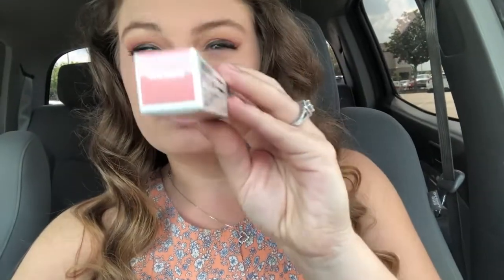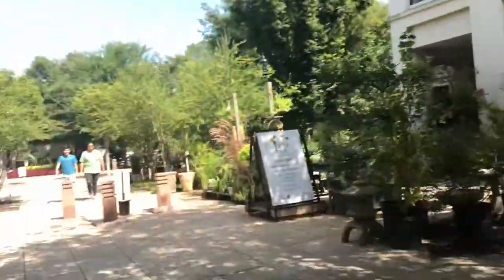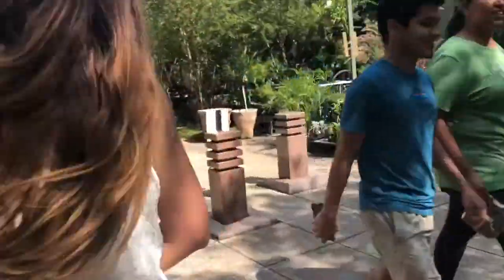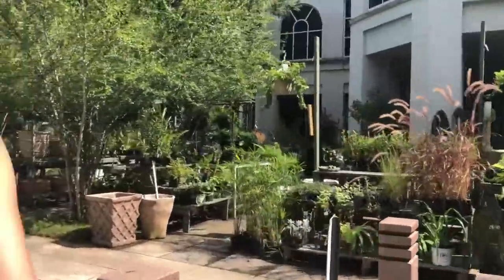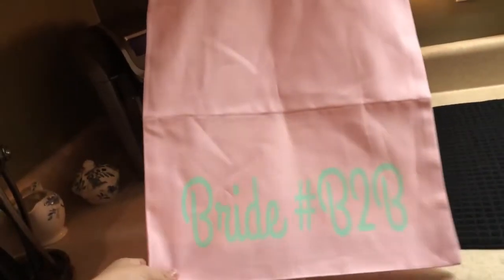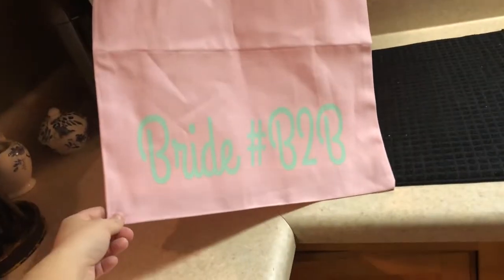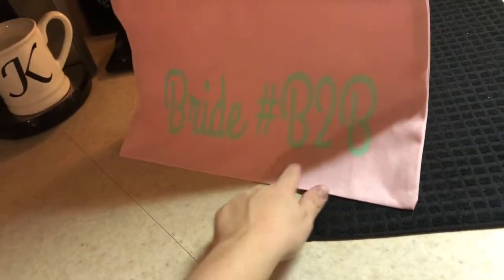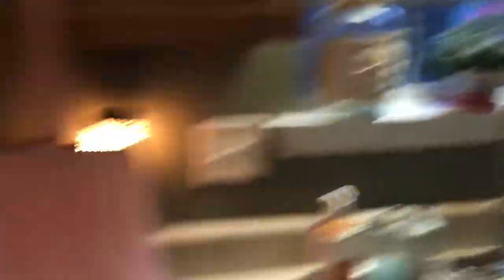WEEKEND REWIND #6 CLEANING + DAY WITH THE GIRLS + NEW LIP GLOSS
Hey guys! It's been 2 weeks sense I posted last. I hope you enjoyed this video :) Thomas and I will be going to see his family this weekend and enjoy his dads birthday this weekend! I'm excited. I hope y'all are doing well.

87 DAYS TILL THOMAS AND I GET MARRIED!!!

LIZA ADELE'S CHANNEL